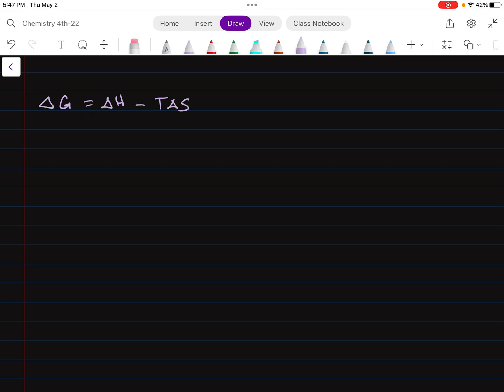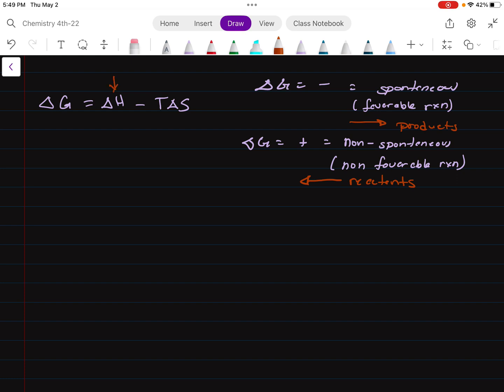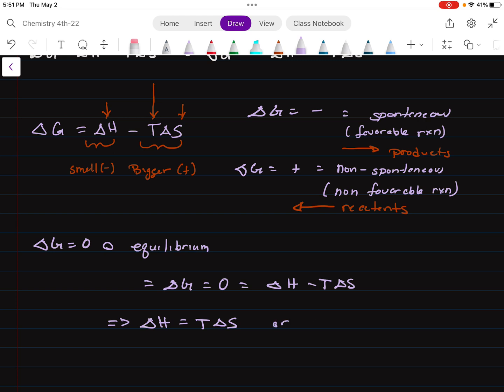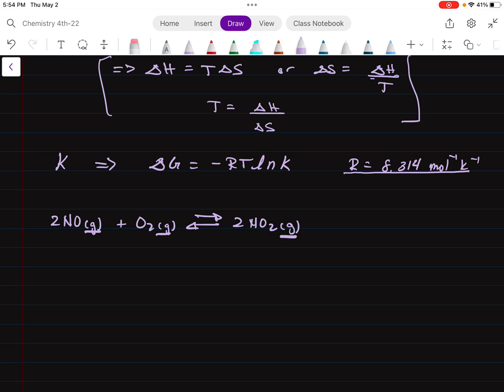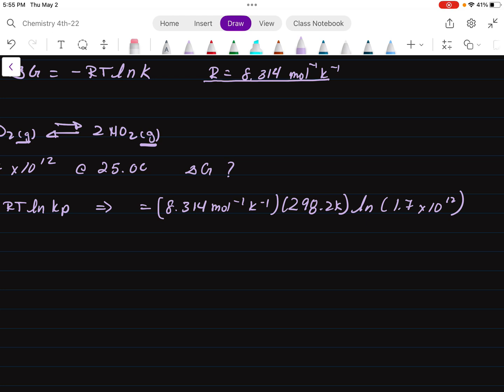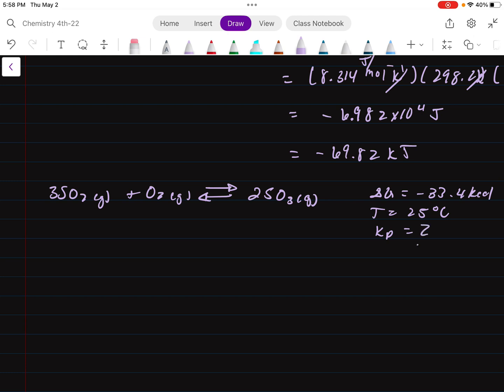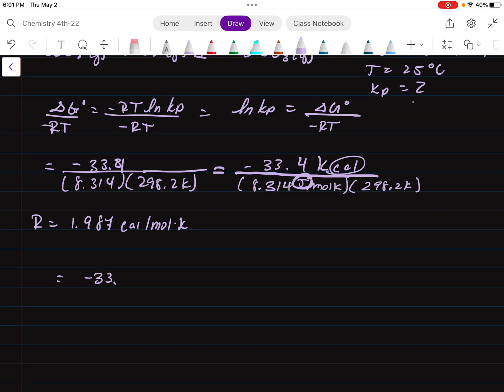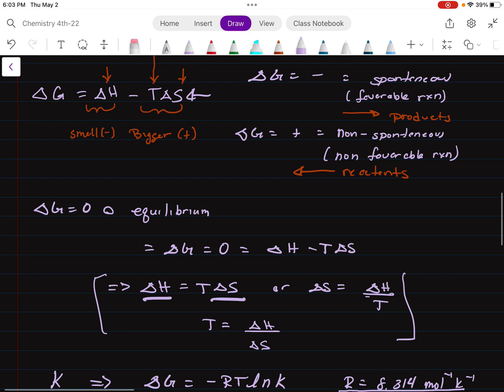Gibbs energy at equilibrium